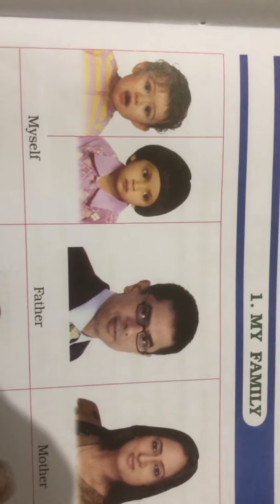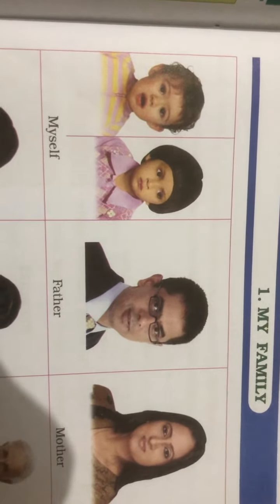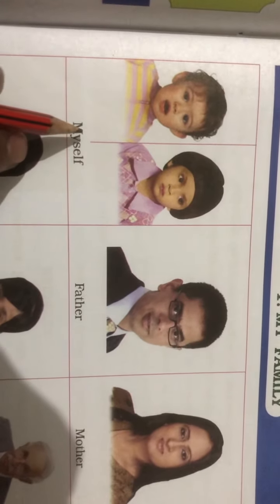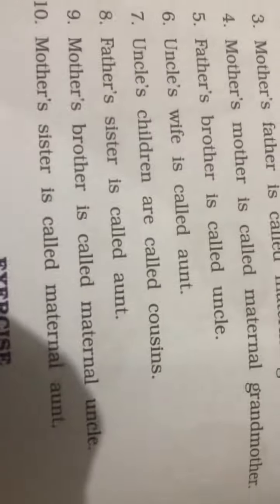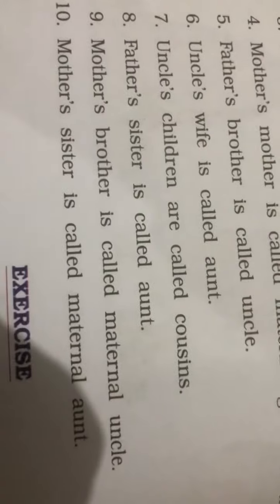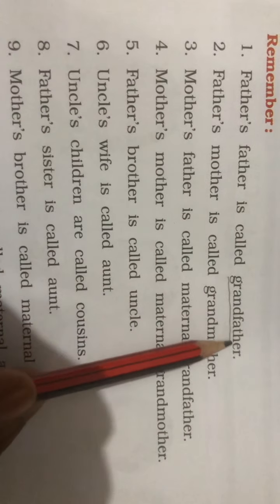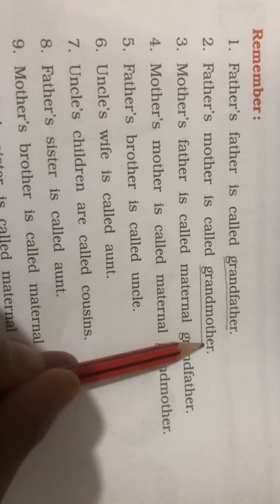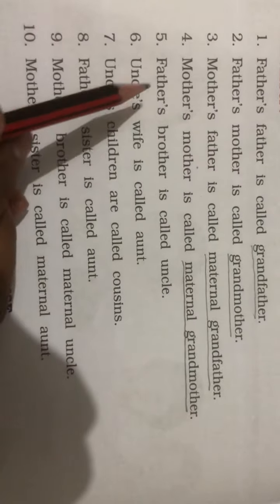Std:2 GK Chp:1 My Family